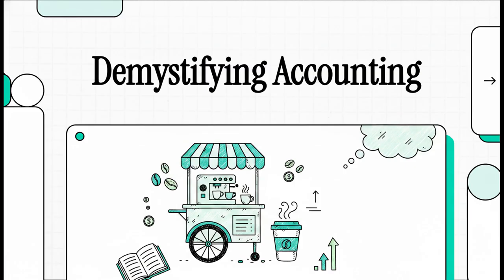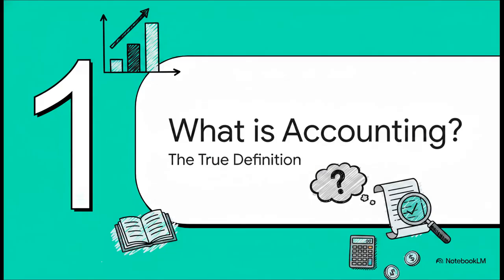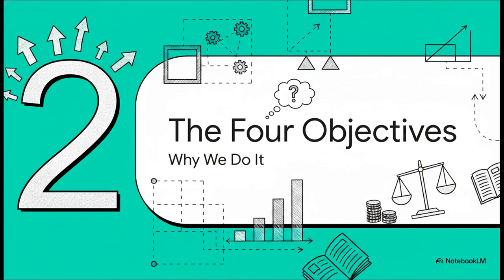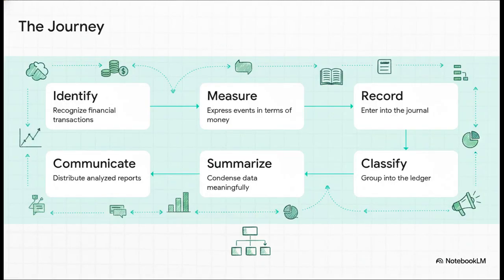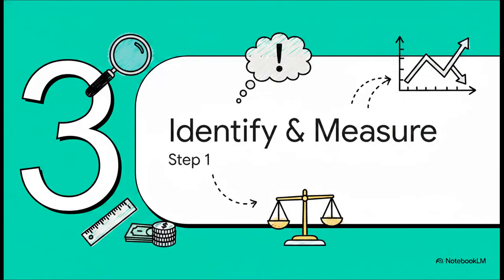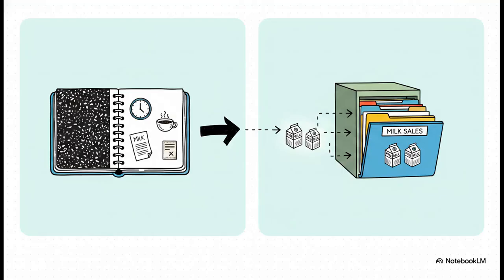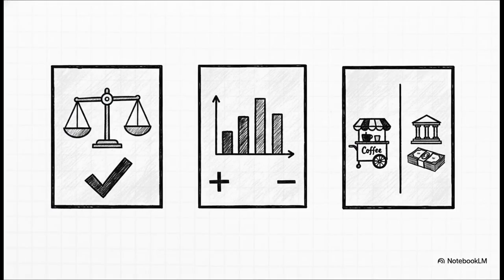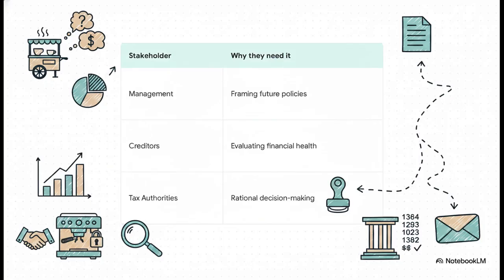01 Accounting Scope and Functions